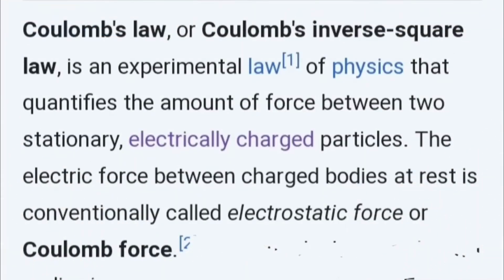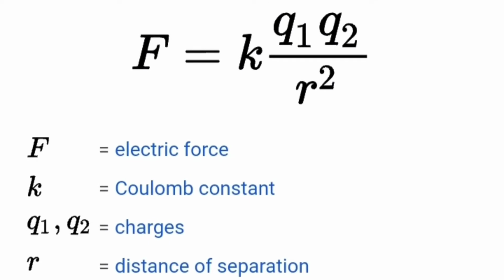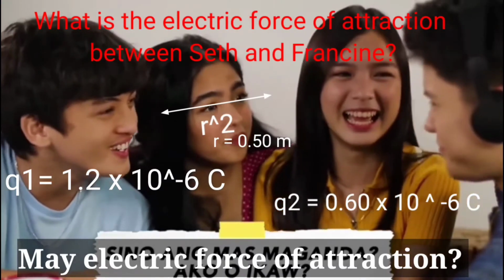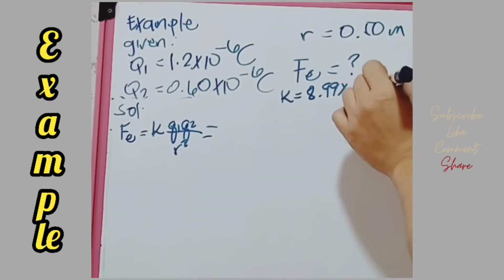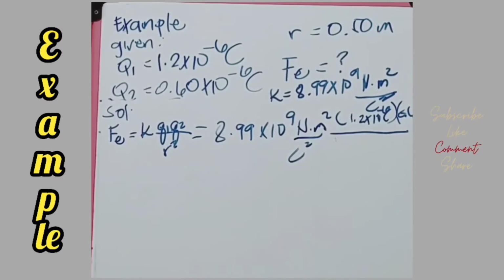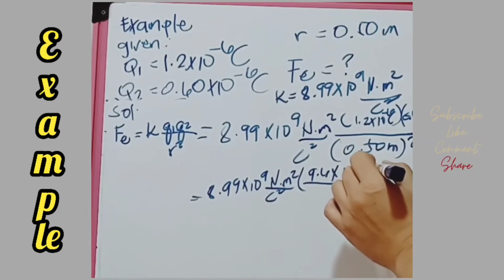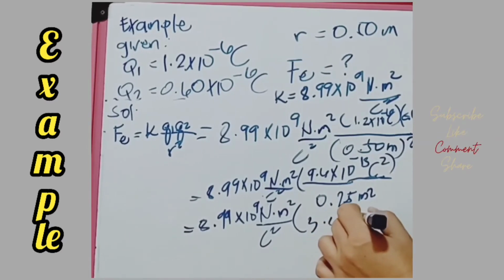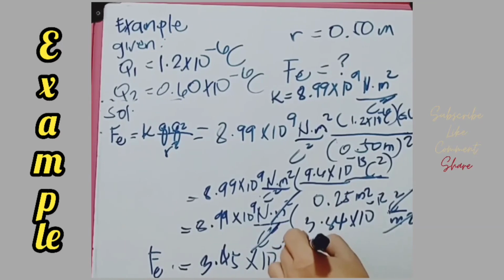Coulomb's Law | Find out the Electric Force of Attraction between FranSeth | General Physic 2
MOST ST ESSENTIAL LEARNING COMPETENCIES (MELCs)

Calculate the net electric force on a point charge exerted by a system of point charges.